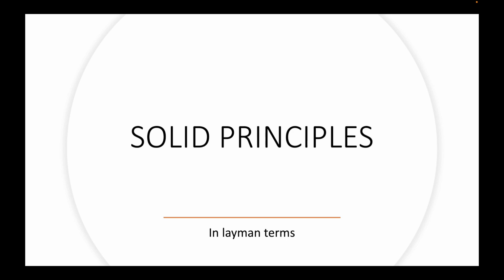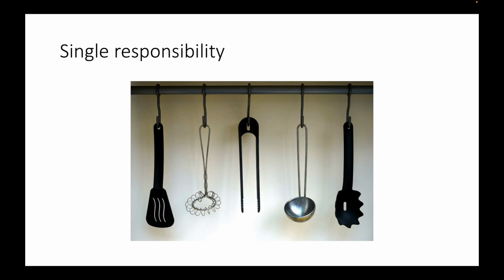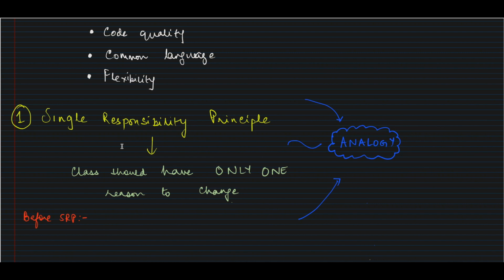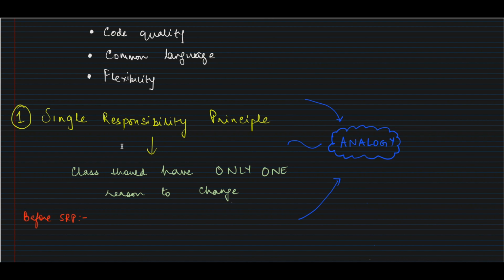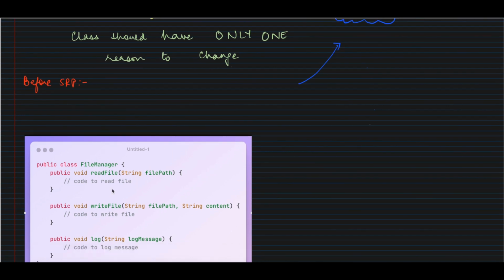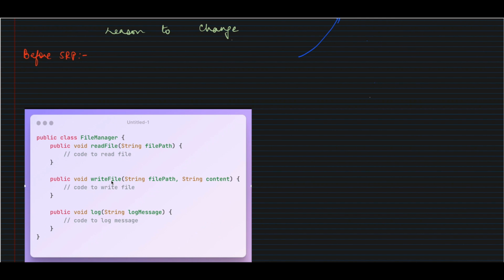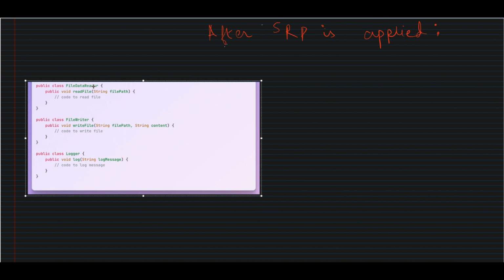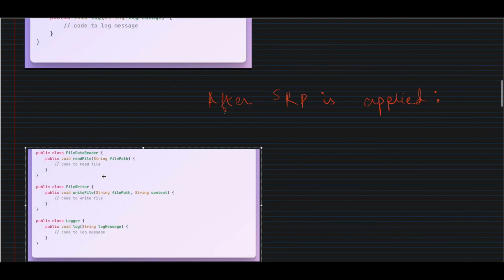The Art of Writing Clean Code🧑🏻‍💻: SOLID Principles Made Simple - Episode 2: Single Responsibility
In this first episode, we will explore the Single Responsibility Principle (SRP), which emphasizes that a class or module should have only one reason to change. We will discuss why adhering to SRP is important, how to identify violation of SRP, and practical techniques to refactor your code to comply with this principle. You'll learn how to write code that is easier to understand, test, and maintain.

Created and Instructed by:
Varsha Das